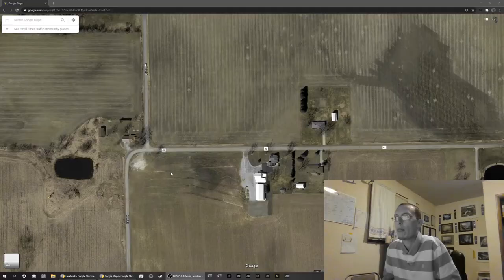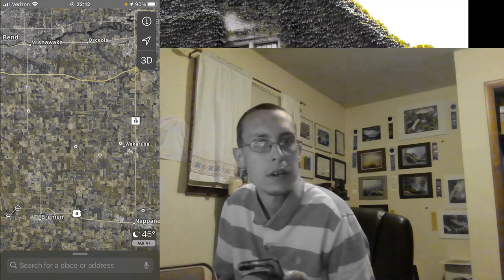Picture 471... | The Yellow Project - Part 2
We are continuing down the path... of YELLOW. We are past the lockdown and have arrived at the part in the series where I actually start shooting some yellow photos. READ MORE ON THE BLOG!!!